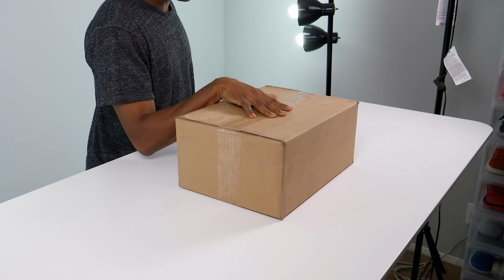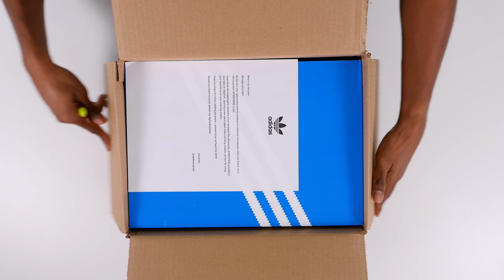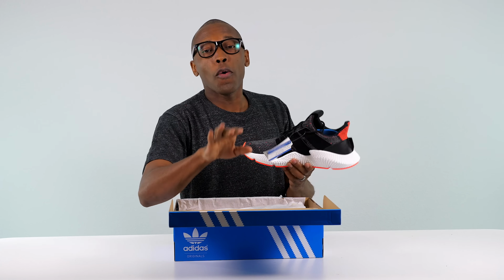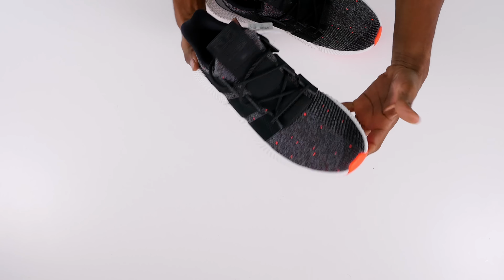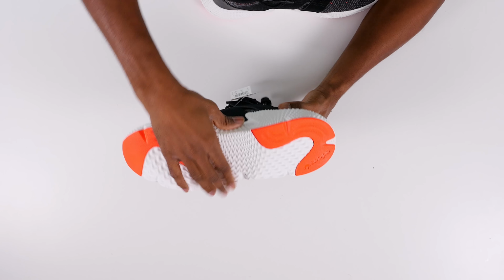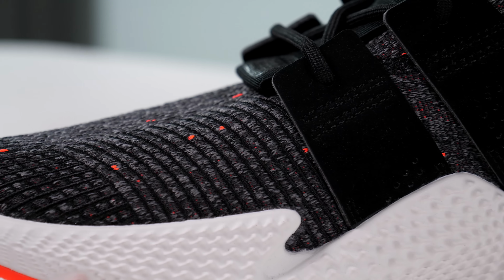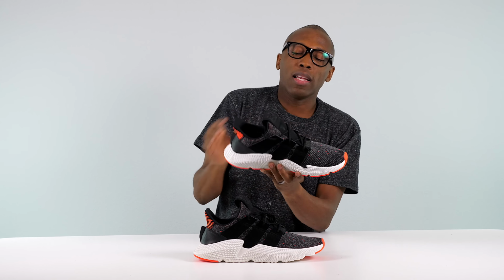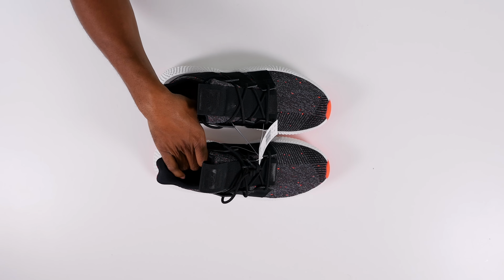UNBOXING: Can ADIDAS Change SNEAKERS With This Shoe?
While adidas Boost may be a big part of the future, adidas Originals has plans to introduce an entirely new silhouette that may help shape the shoes we wear over the next few years.

Thank you to adidas for sending these over.

adidas Prophere

MY GEAR:
Main CAMERA;
2nd CAMERA;
3rd Camera;

Jacques @Kustoo Slade is a guy that loves sneakers and creates Youtube videos about them as well as other things. This channel has sneaker collections from Nike, Jordan, adidas, Yeezy, Reebok, Under Armour and more. He also does sneaker reviews, sneaker shopping, performance reviews, and sneaker history. He also loves technology, music, and pop culture and often mixes the three with sneaker to create one of the few "sneaker" channels that bridges the gap. sneak peek supreme shoe unboxing qiasomar